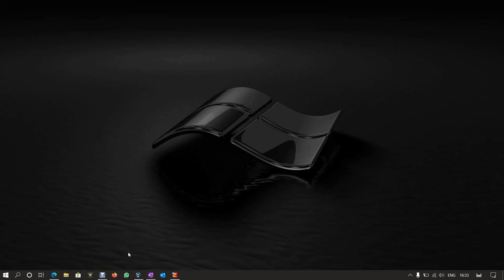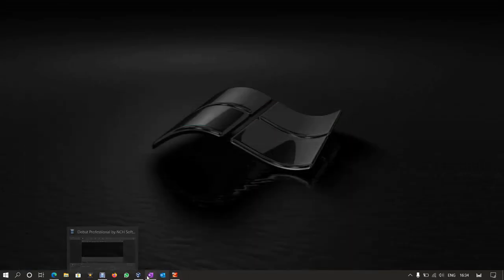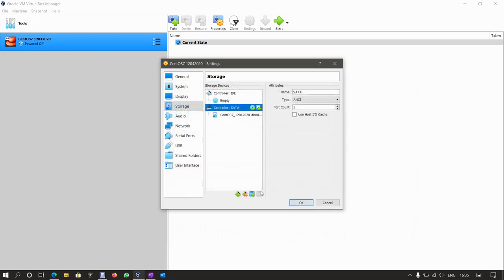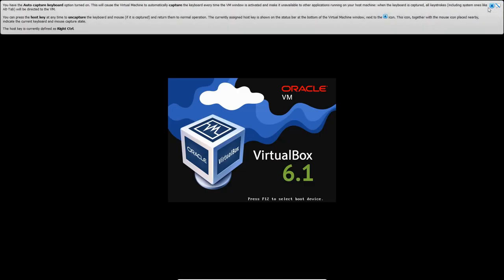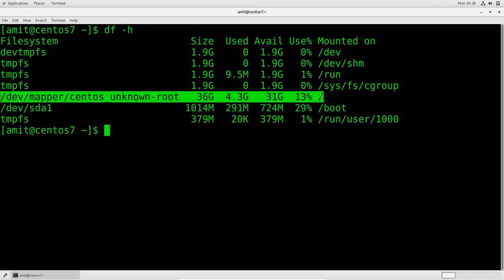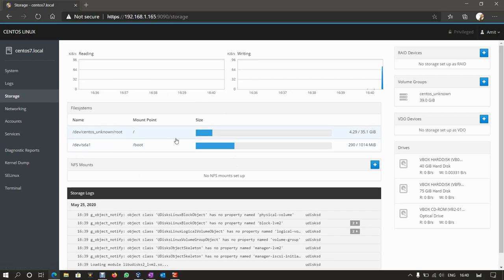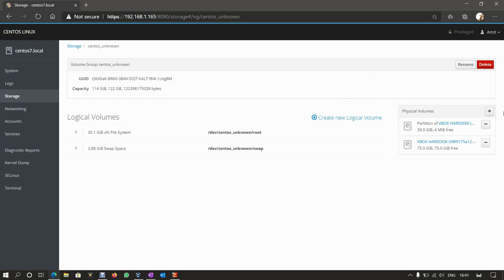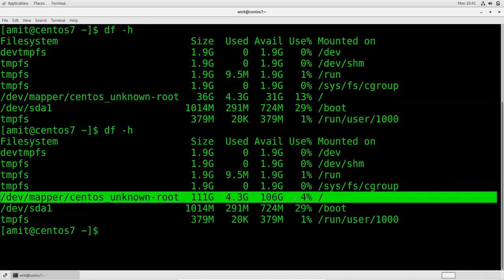How To use Cockpit to increase disk space on CentOS7